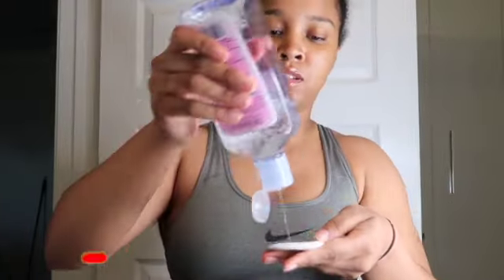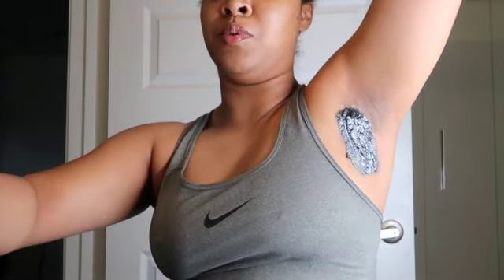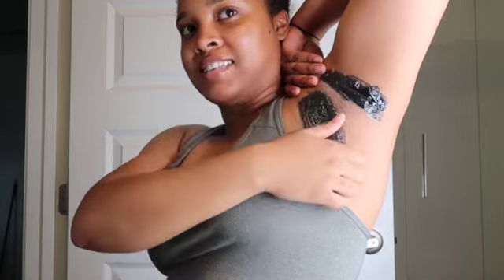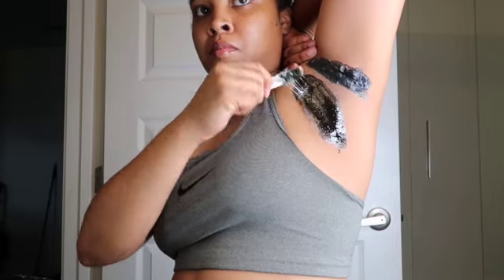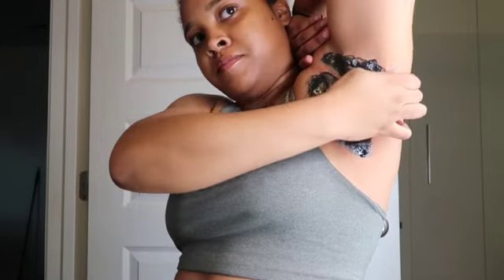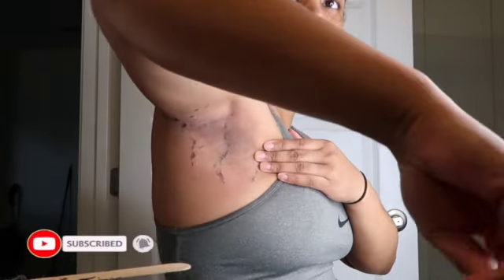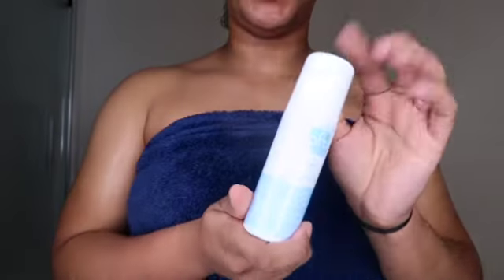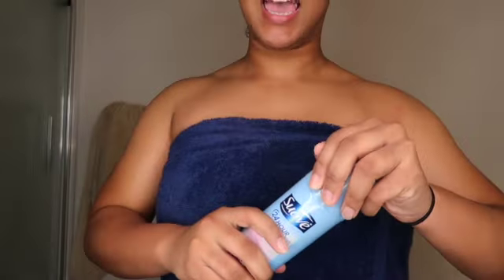HOW TO LIGHTEN DARK UNDERARMS| WAXING ARMPITS AT HOME ((Detailed))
Hey Honey Buns,

I wanted to come and share some of my most requested tips with you guys on how to wax and lighten your underarms. For all of my melanated queens, I got you covered! All of my tips and tricks will have your underarms looking like a baby.

TimeStamps:
0:54 Waxing begins
3:58 Clean up
4:47 Step by step
4:54 Lightening
5:23 Moisturizing

I really appreciate you stopping by and spending time w/ me.

THINGS SHOWN/Mentioned:
Regalico Wax Warmer
Starpilwax (hard wax- black beads)
Dickinson's Witch Hazel
PFB Vanish Chromabright
Suave Spray Deodorant

//  ALL MY EQUIPMENT USED //
*CANON G7Xii camera
*Ring Light

FOLLOW ME AROUND:
Personal: @iamkmcdaniel
fitness: @thefitnesspackage
Amazon storefront:

FAQ:
Age: 25
Veteran
Bachelor's in Sociology
Location: NC